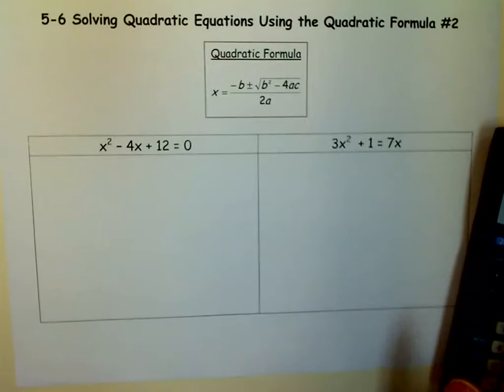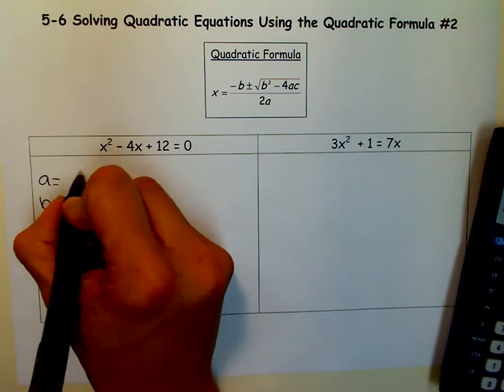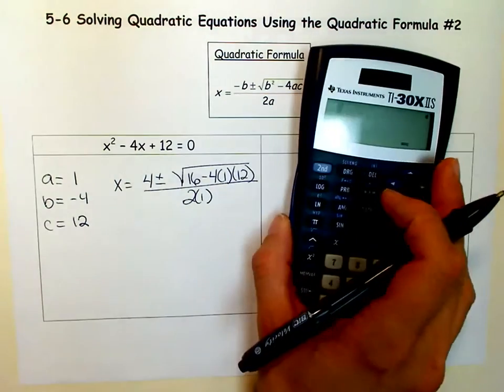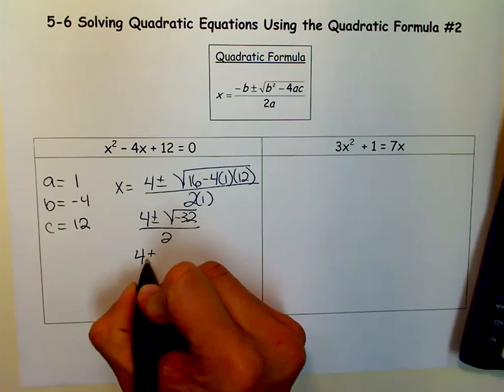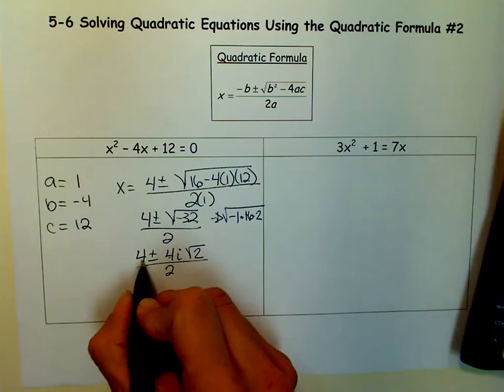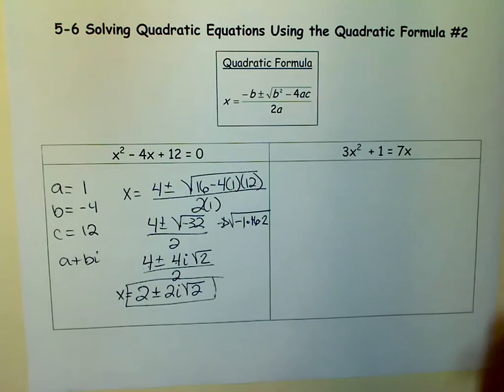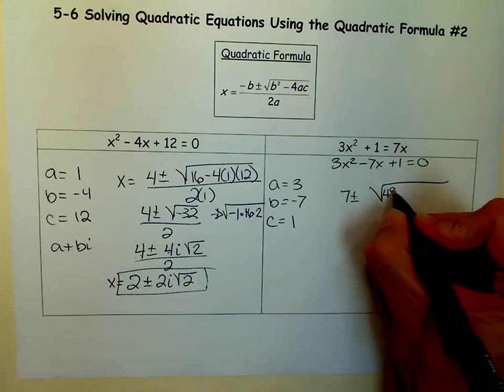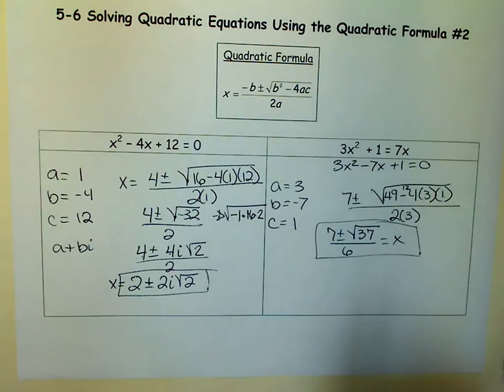Using the Quadratic Formula to Solve Equaitons #2.mov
These equations produce irrational and complex roots, so they are a little more challenging.